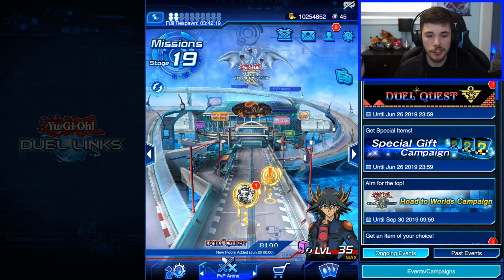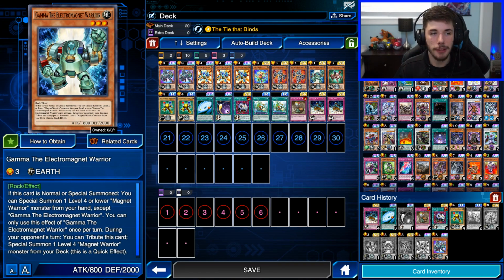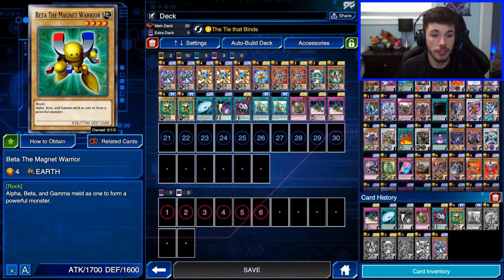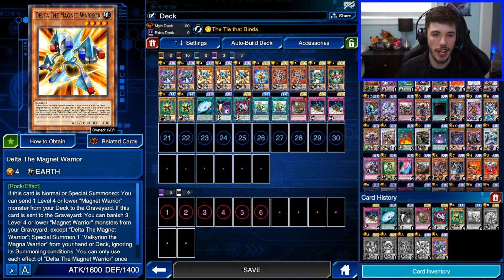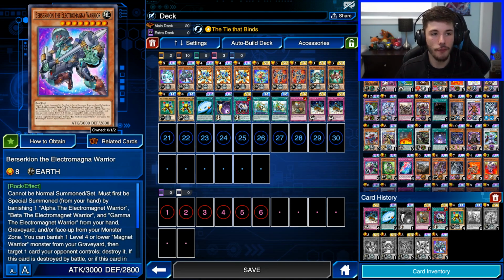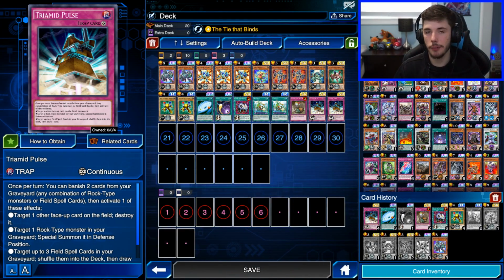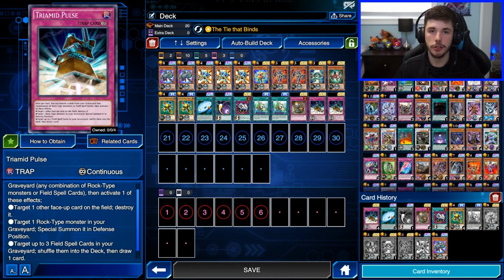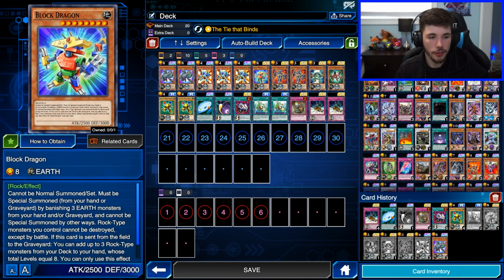F2P Friendly Berserkion The Electromagna Warrior DECK! [Yu-Gi-Oh! Duel Links]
Inspired by Playmaker Duel Links Magnet deck I decided to build my own deck with the cards that I have in Yu-Gi-Oh! Duel Links. I hope you enjoy this Magnet Deck Video! Duels start at 7:02.

Thank you to StardustNobody, Blesscobar _, William English, Rdx99, -:DonkLord:-, Scooby-Doo Producer, Farr_, PizzaPlanet 67, and Imperium Gaming for supporting the channel through YouTube channel members!